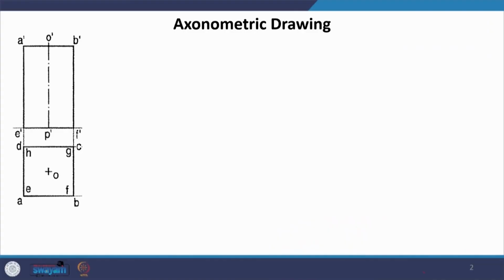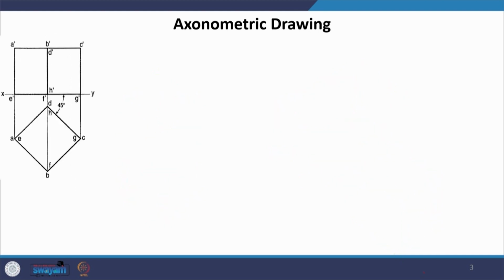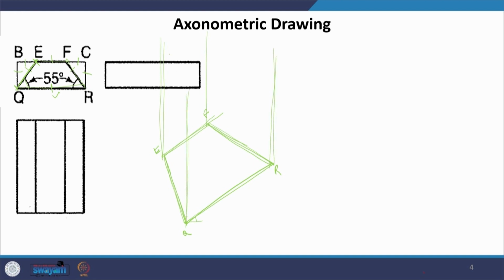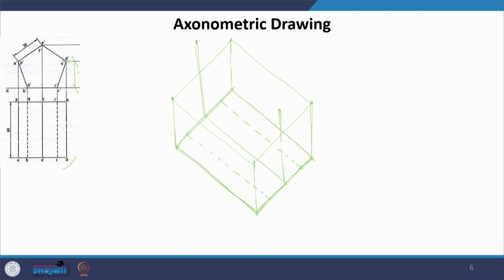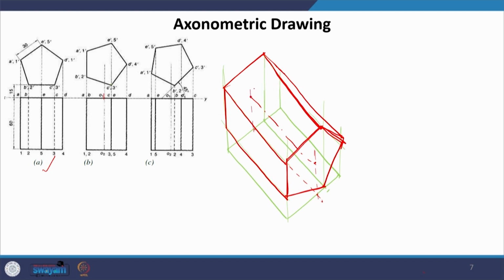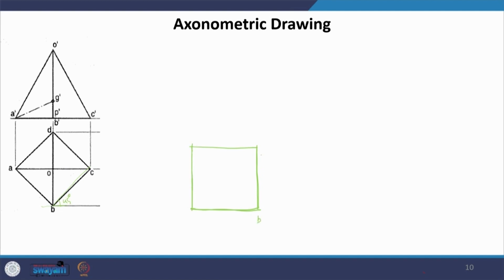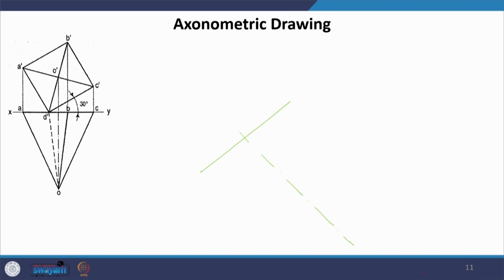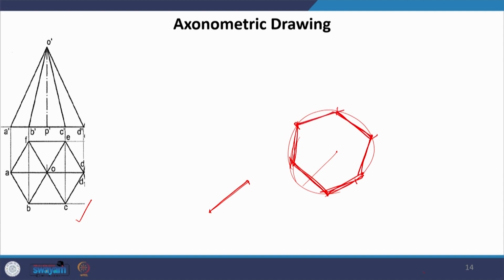Lecture 18: Axonometric projection of prisms and pyramids